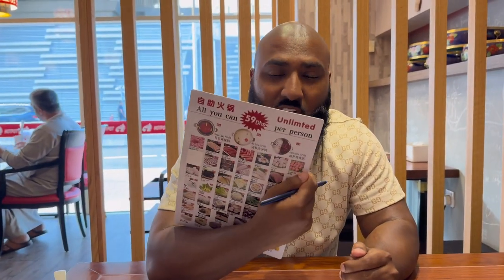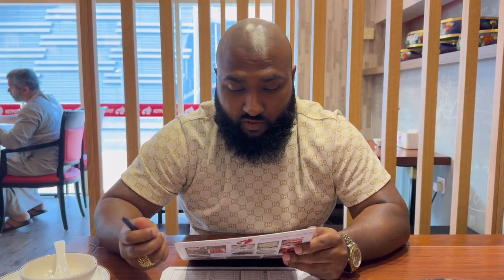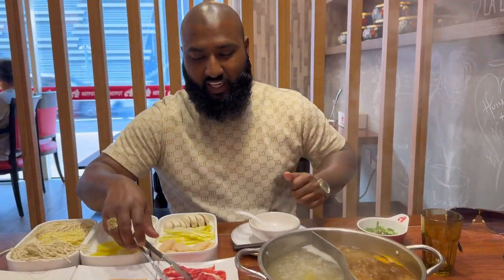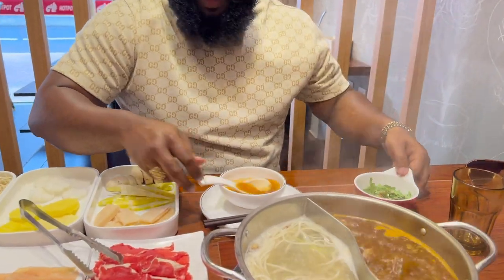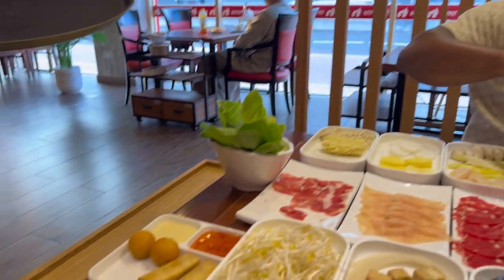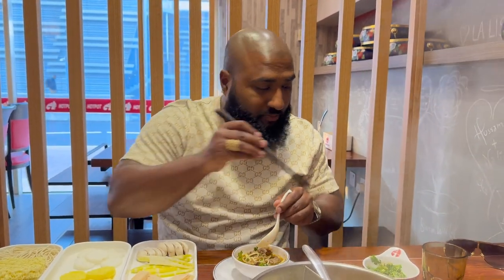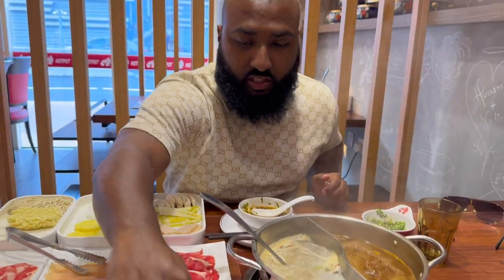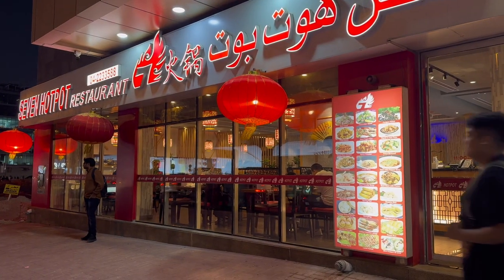My first halal all you can eat hot pot in dubai only 59 dirhams!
This was the first time i tried a Hop Pot restaurant guys, and let me just say WOW it was delicious. The food flavours were amazing and the restaurant decor was so nice and clean, the staff were so lovely and always happy to help with a smile.

We paid 59 dirhams each which worked out to be around £13 (gbp) at the time for everything you see on the video and more items what we didn’t try.

This restaurant is located in Al Barsha 1 just under the Sky Lark Hotel & Apartments. The easiest way to get to it is to hop on the metro and get off at the Mashreq stop! Once you exit the station the seven Hot Pot restaurant is straight in front of you. It’s not missable the restaurant itself is always beautifully lit up bright with its Asian style lights and decor.

The reason i gave it a 8.5 was due to the lack of sauce and noodles provided but that doesn’t mean the food wasn’t nice, like i said it was delicious and the flavours were really hitting the taste buds. Don’t just take my word for it the next time you’re in Dubai go check it out yourself.

Address- Al Barsha 1, Dubai, United Arab Emirates

Page link-